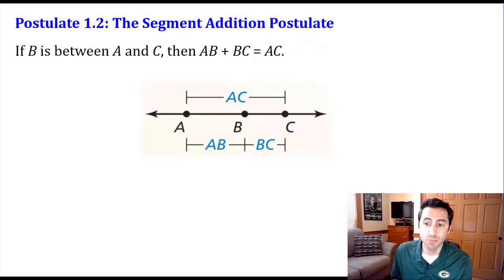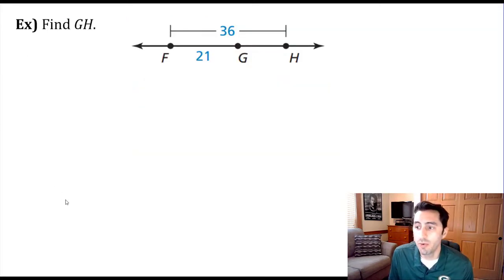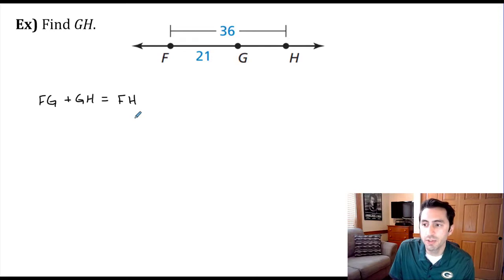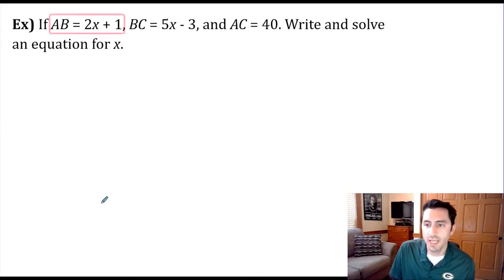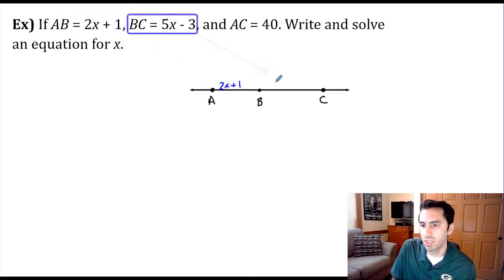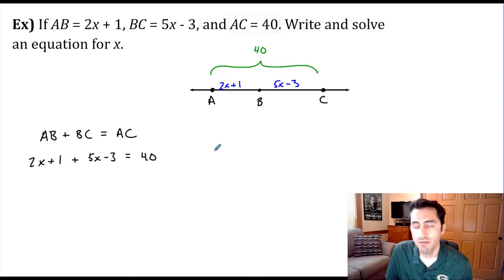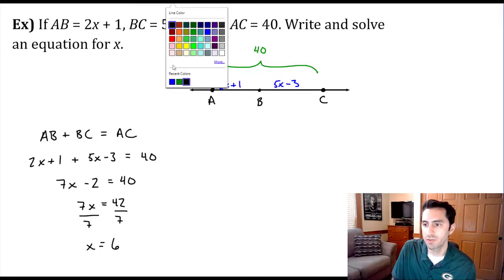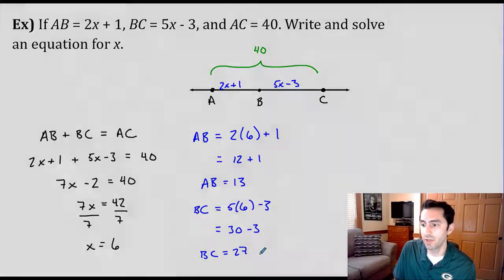The Segment Addition Postulate - Geometry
Description of the Segment Addition Postulate and how to use it in Geometry.